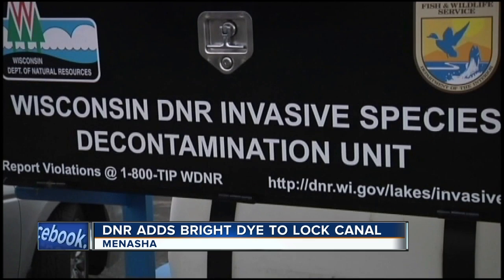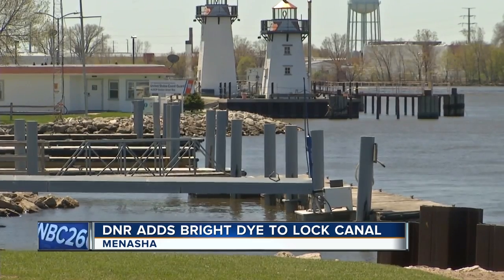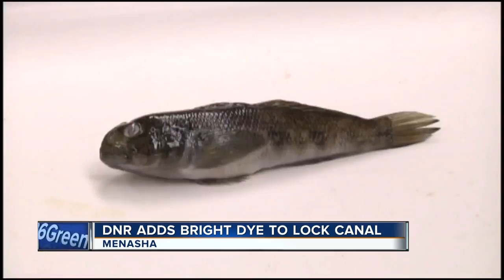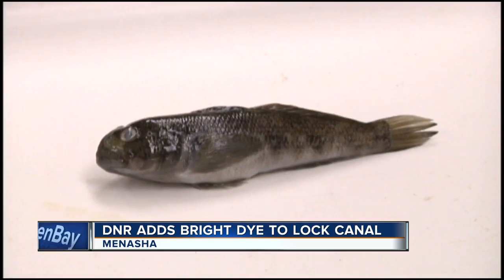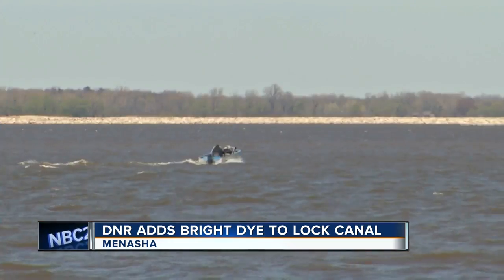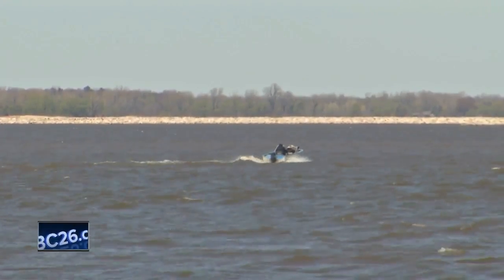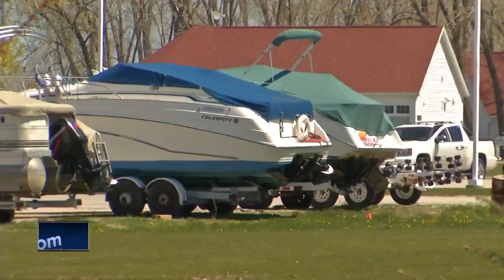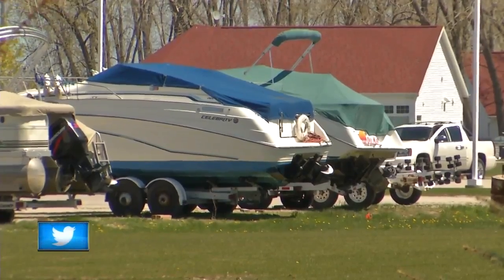DNR dyes Menasha lock canal bright yellow-green to stop round gobys